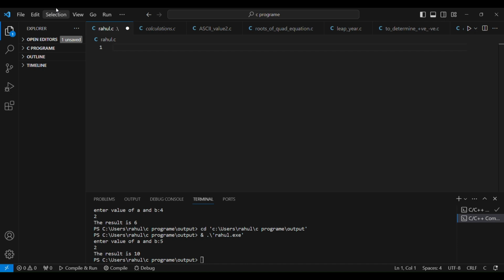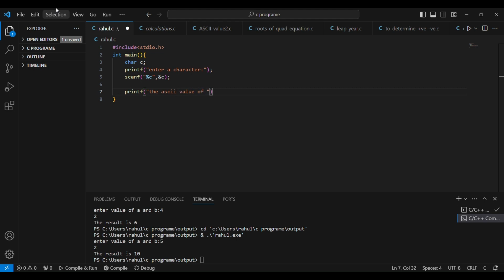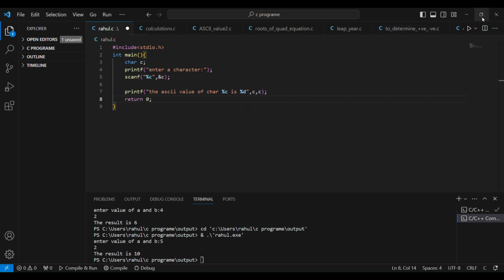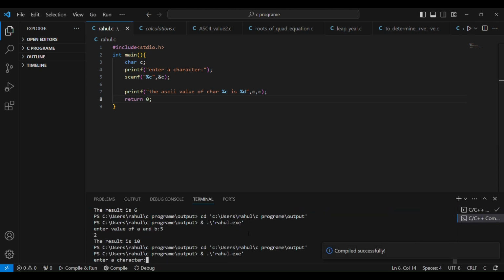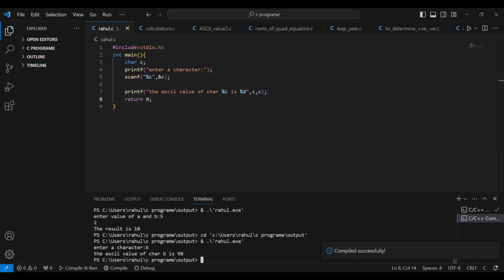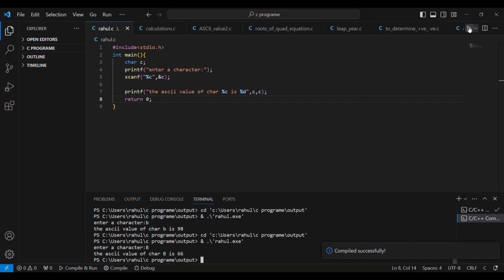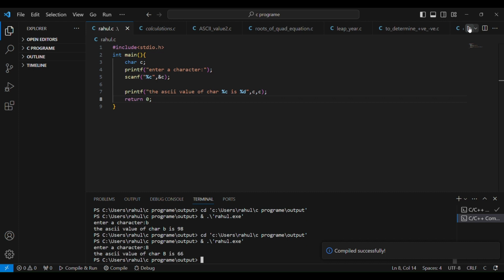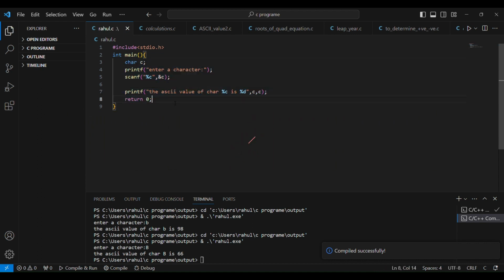C program to find ASCII value of a character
here is full step by step process to find ascii value of a character